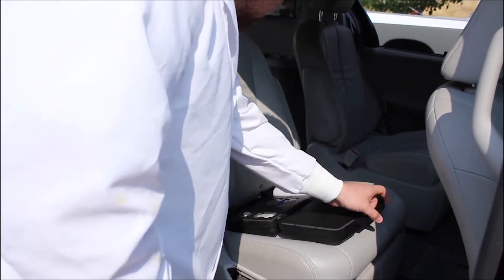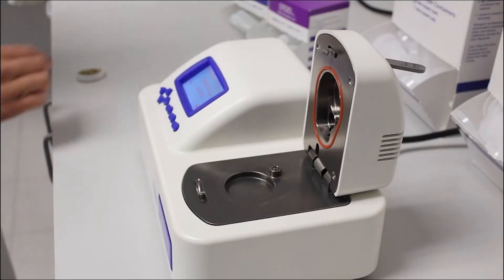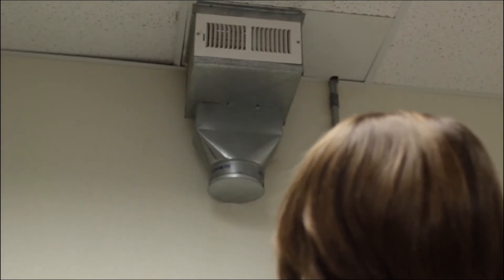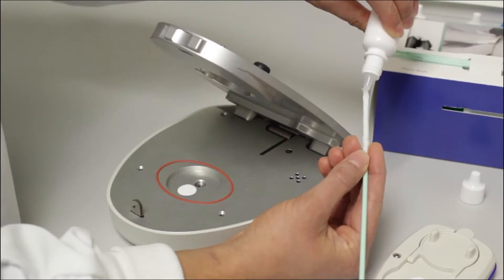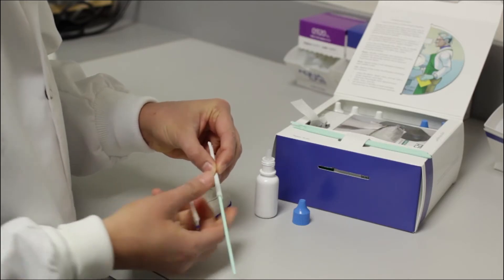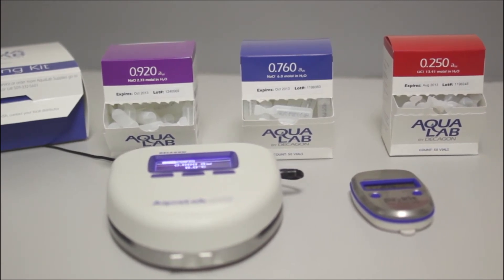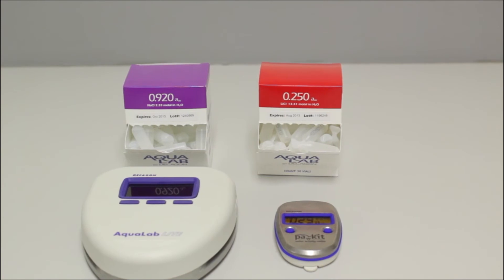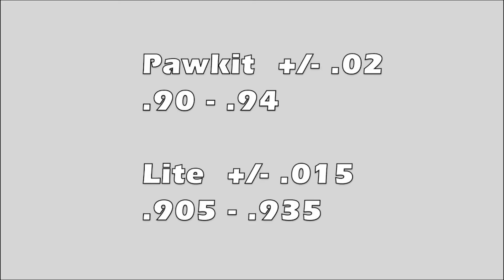AquaLab Pawkit - Como fazer a limpeza e manutenção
AquaLab Pawkit - Manutenção e Limpeza do equipamento portátil de atividade de água (aw)